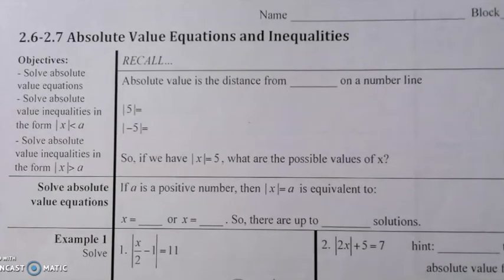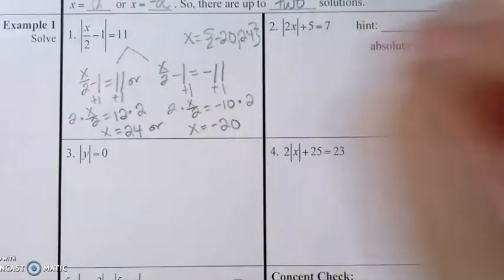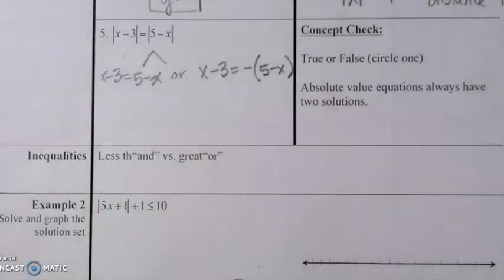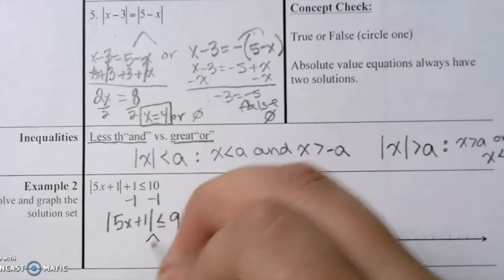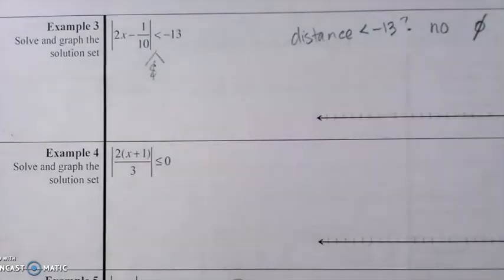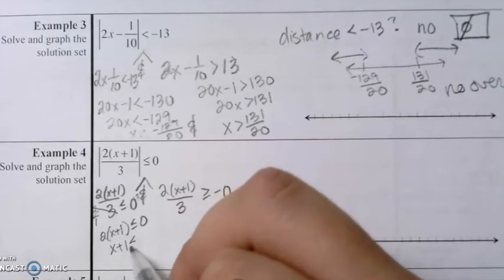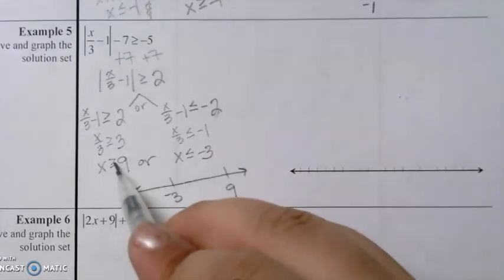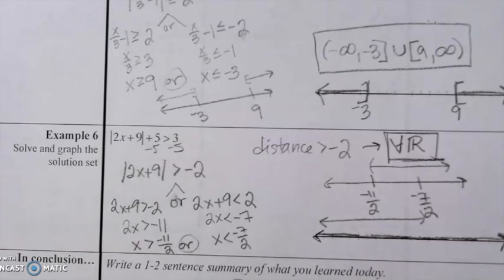2.6-2.7 Absolute Value